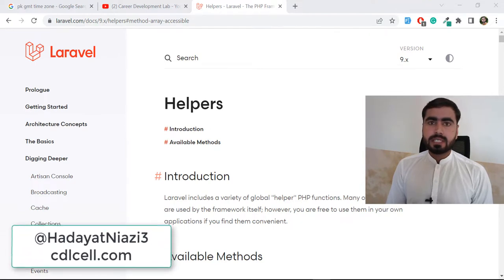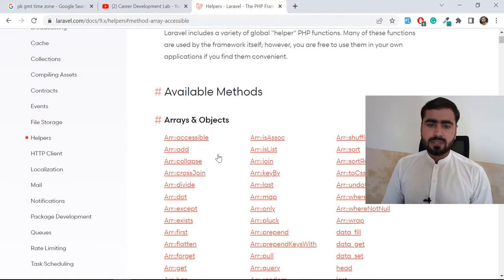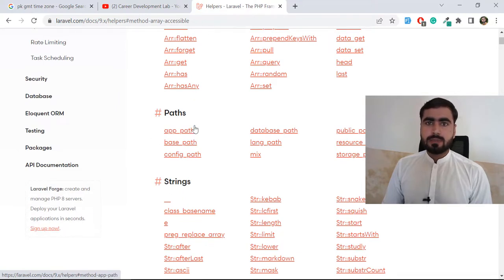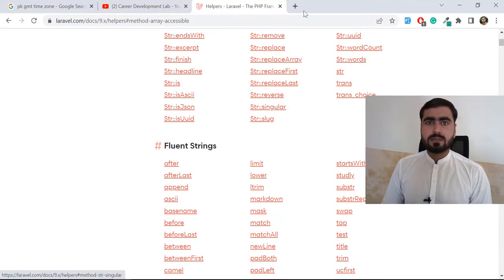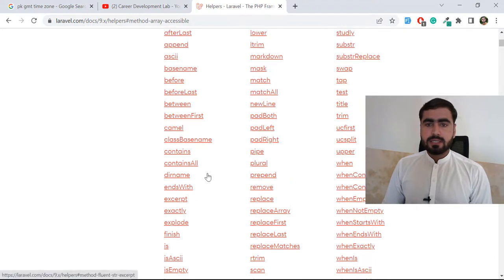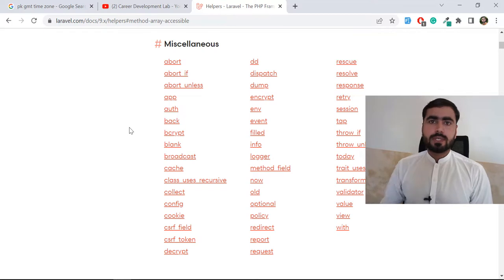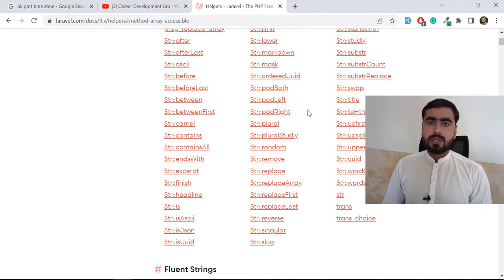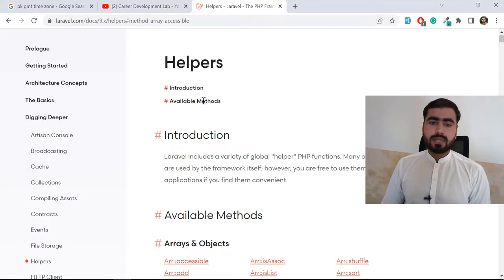Helpers in Laravel | Laravel Global Helpers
Helpers in Laravel
Do you how many helpers exists in Laravel, How useful Laravel helpers are?
Laravel includes a variety of global "helper" PHP functions. Many of these functions are used by the framework itself; however, you are free to use them in your own applications if you find them convenient.